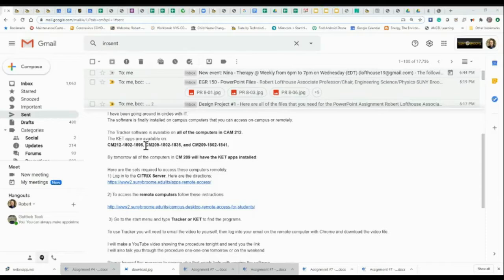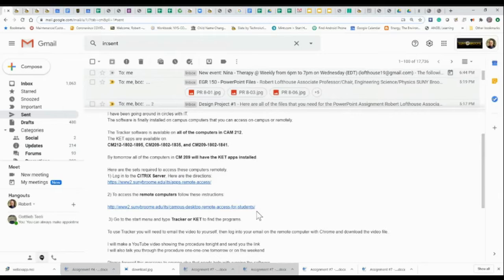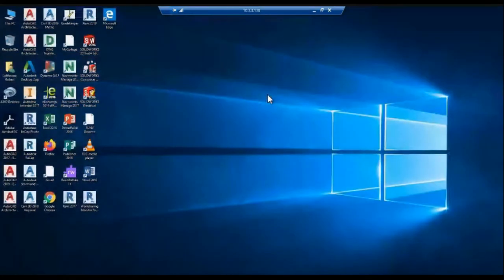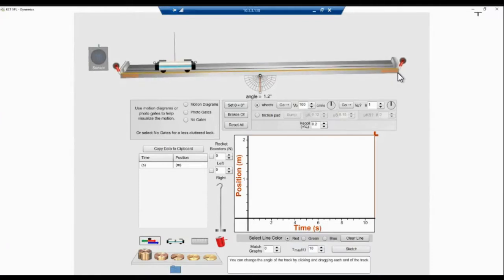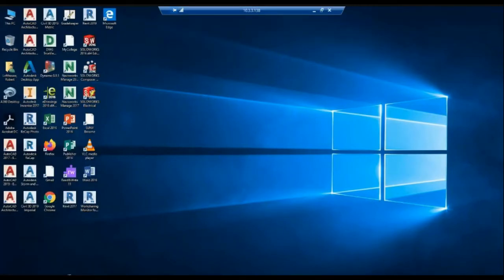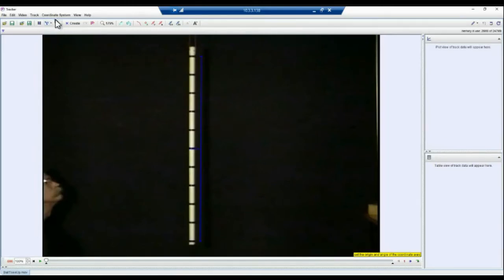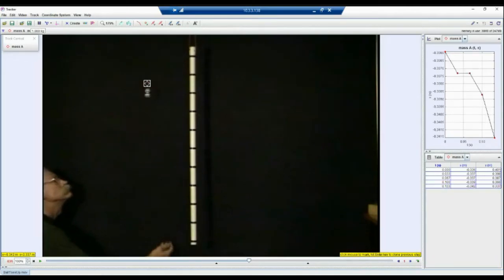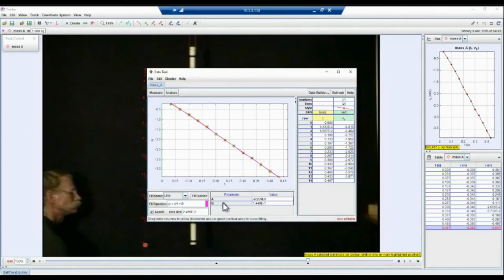Physics Software Remote Computer Access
Remote computer access to physics software programs at SUNY Broome.